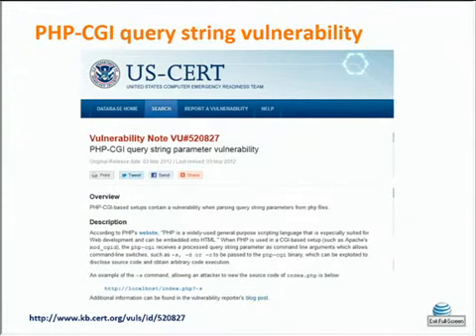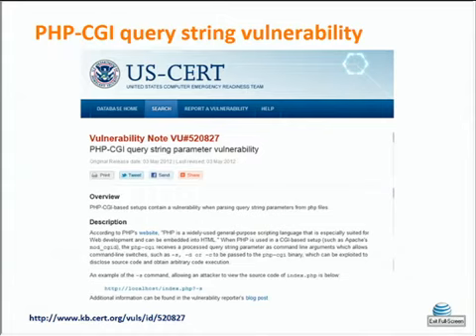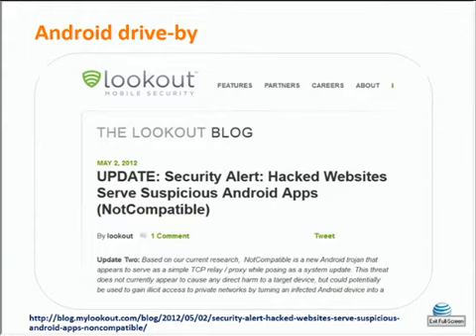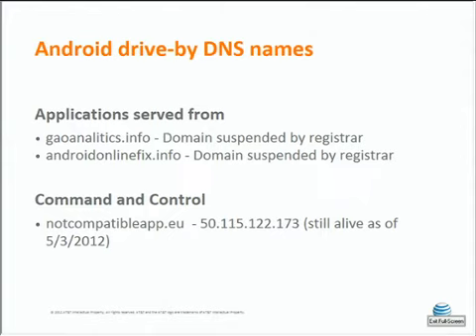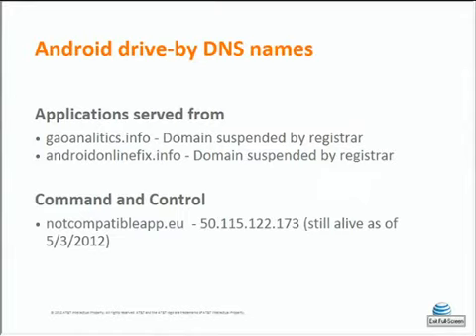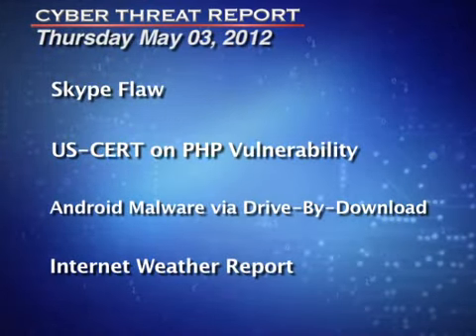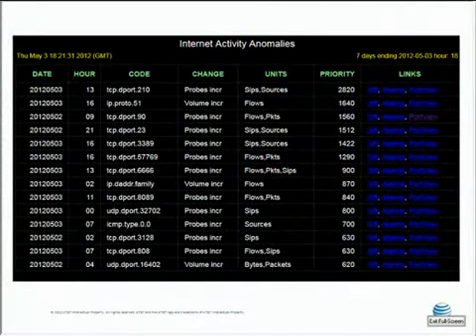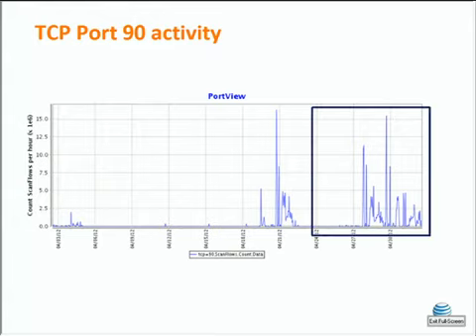AT&T Cyber Threat Report: Android's Drive-By Dilemma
AT&T Data Security analysts Jim Clausing, Dan Rubin and Dave Gross run down the top security stories for the week of May 3, 2012.

Topics

1:30 - Skype vulnerability could allow users to be tracked
8:25 - php_cgi issue could expose server information
14:16 - New Android malware installed via drive-by
23:52 - Increased scans on port 90/tcp